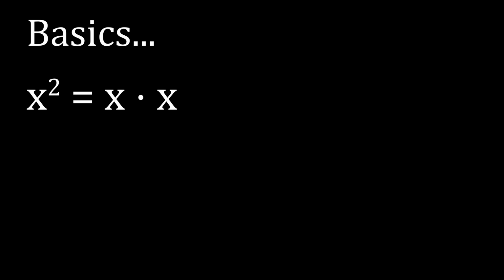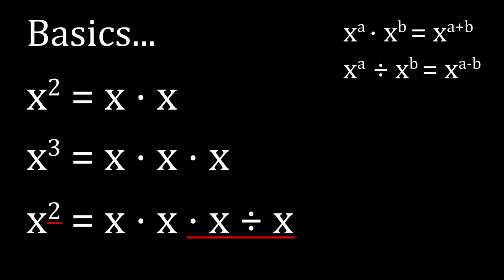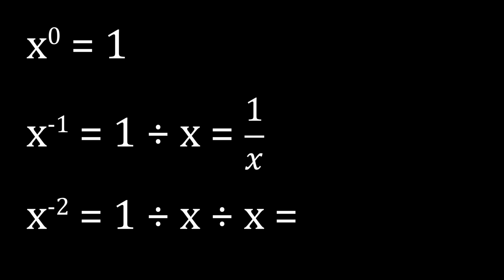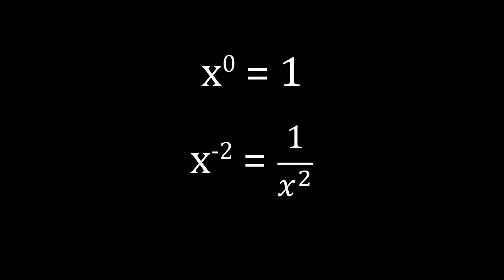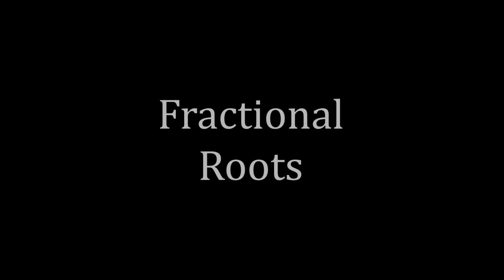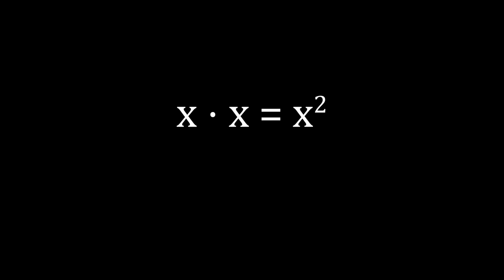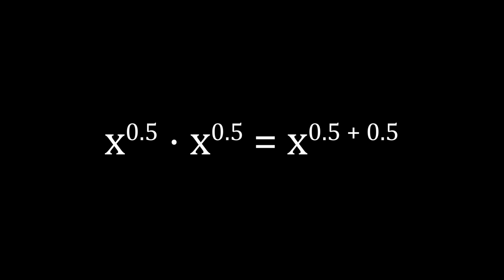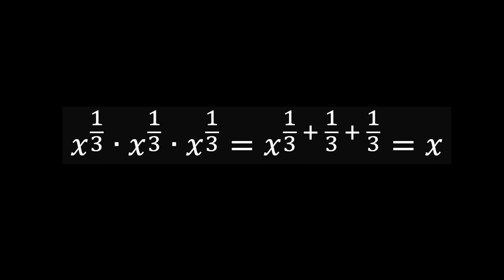Where Do Negative and Fractional Powers Come From?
Many people have learnt index laws but have never been taught why negative powers give fractional values and why fractional powers give radical values.

♪ Home (Prod. by Lukrembo)